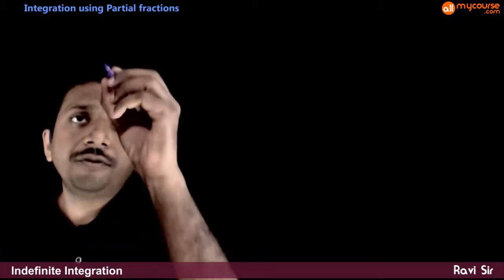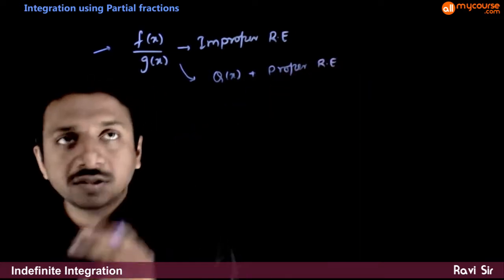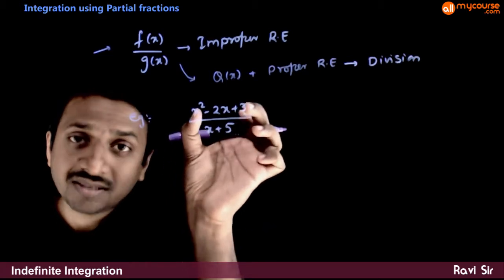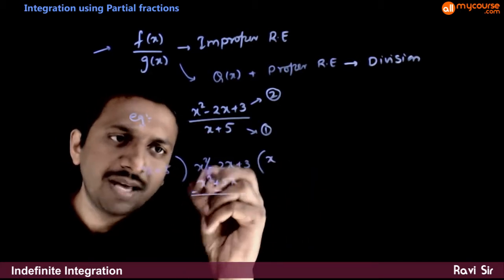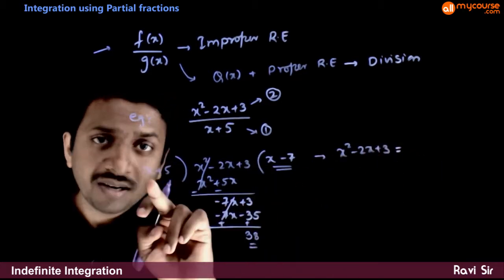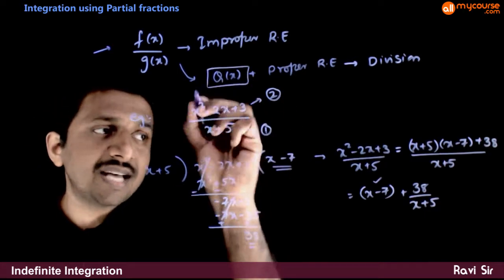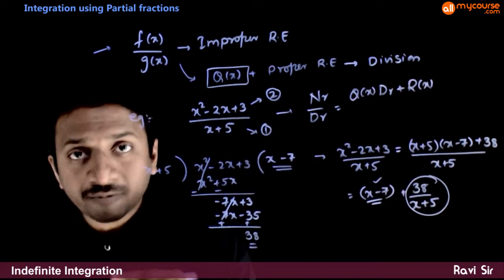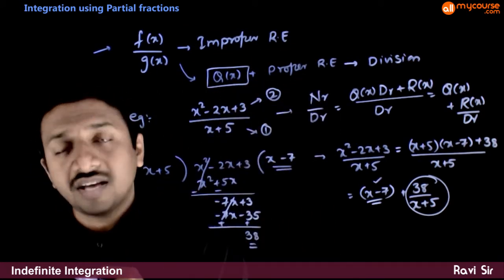16 Integration using Partial fractions 1